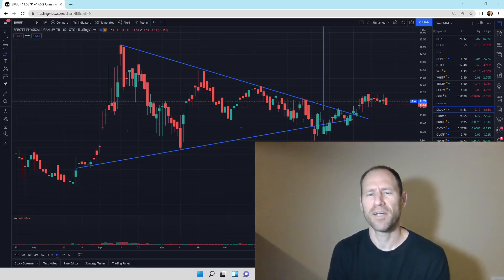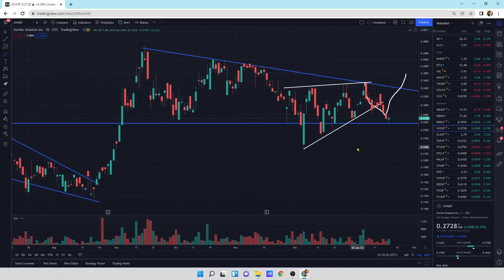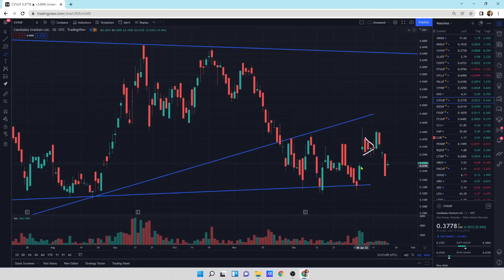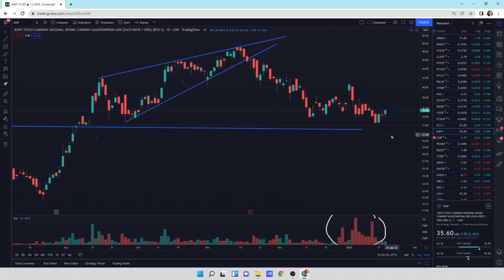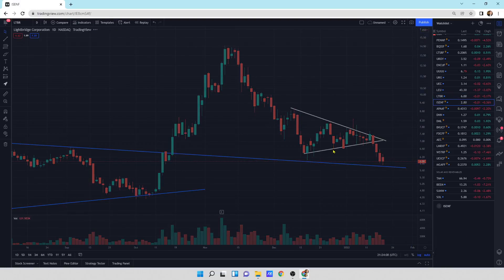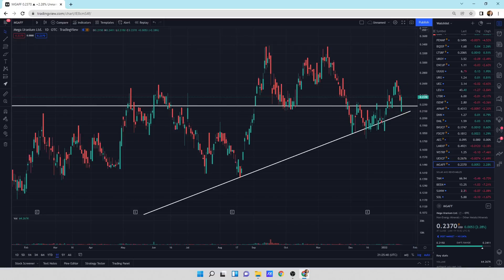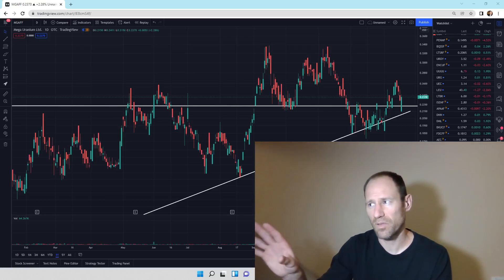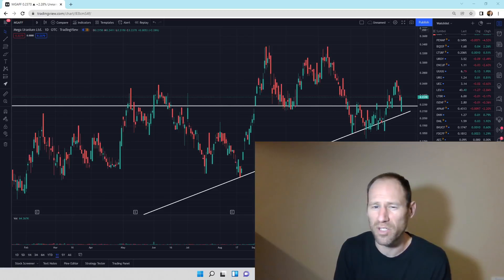Uranium Update: Technical Analysis: Pullback Remains Till Buyers Show Up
The buyers have not shown up in a meaningful way yet and I am watching for them to step in here and show us they are here. I suspect they will eventually come and I would be slowly cost averaging into the companies I like down here.